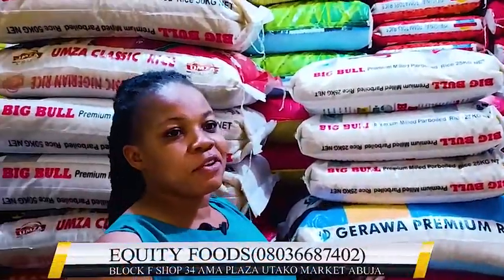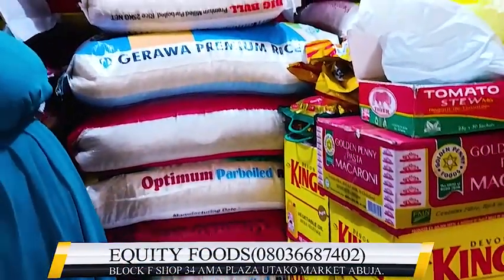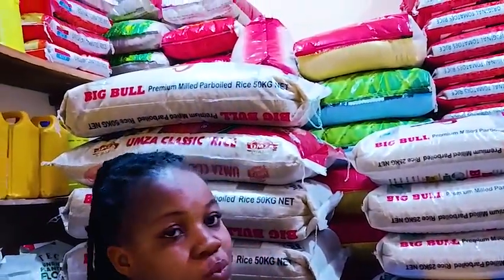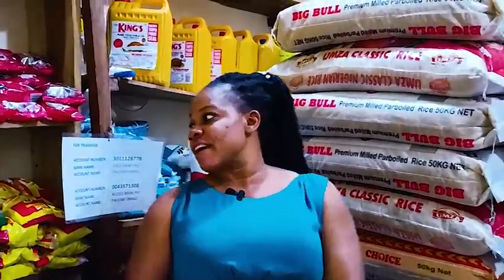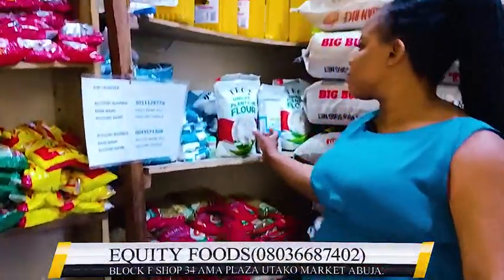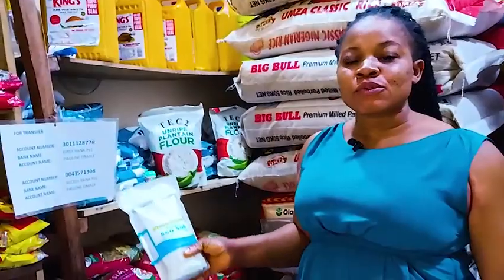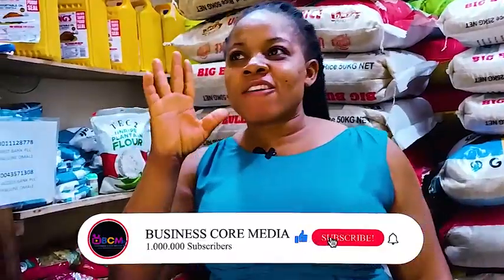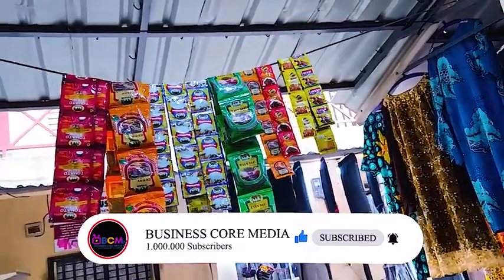This is a great place to get Quality, Affordable Food Products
This is a very nice place to get high quality, Affordable food stuffs in today's Economy.

Market vlogs, we meet businesses in Nigeria, both wholesalers and retailers, so you can start your own business in Nigeria (Online or offline). How to start a business in Nigeria. Making money in Nigeria (make money online in Nigeria or make money offline) can be tough. Government policies and more make it tough.
Business core media connects you with businesses that can supply you with products you can market online or offline.